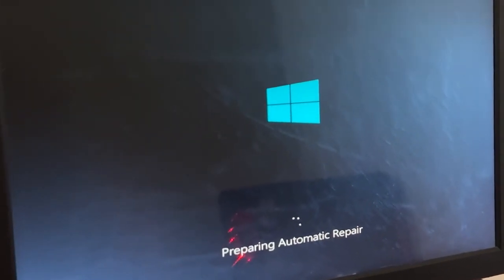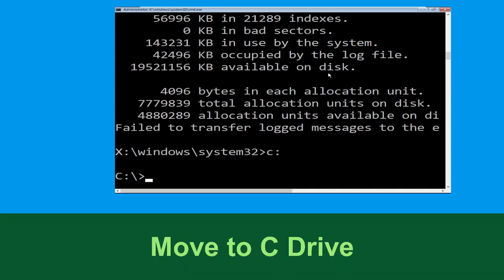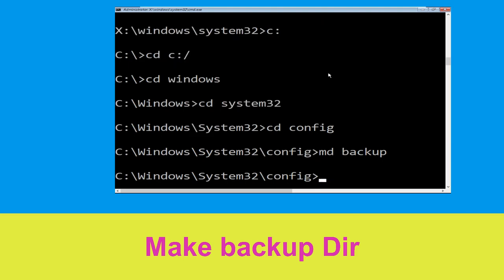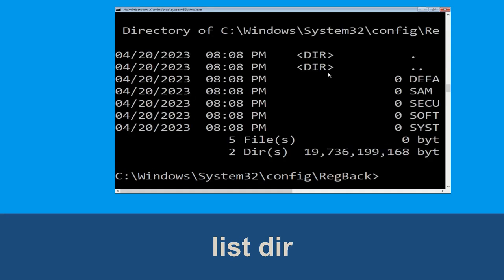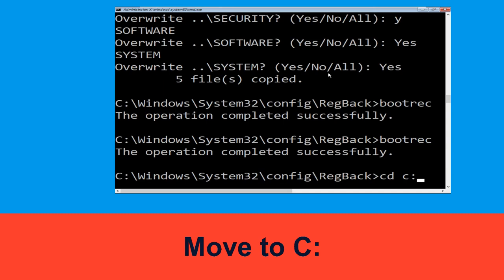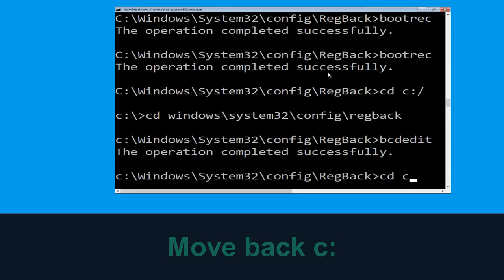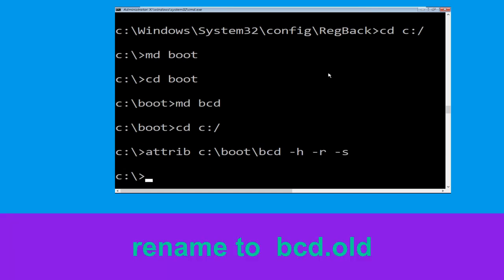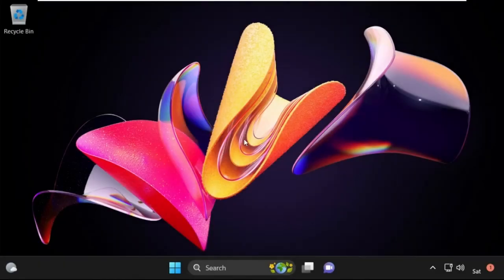How to Fix 0x0000003E Blue Screen Error Code Windows 11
• IRQL_NOT_LESS_OR_EQUAL Error
• BAD_POOL_CALLER Error